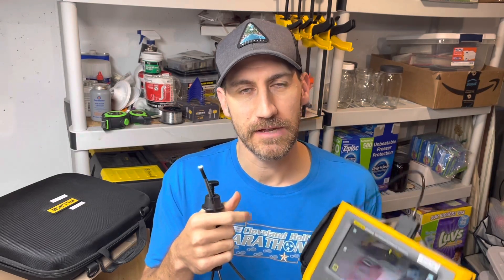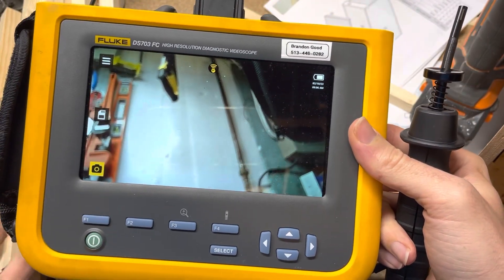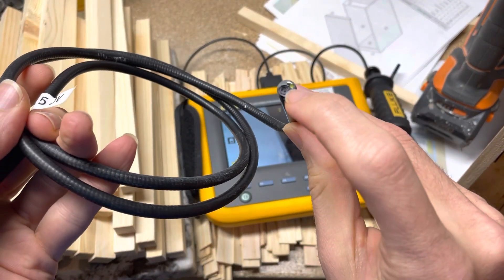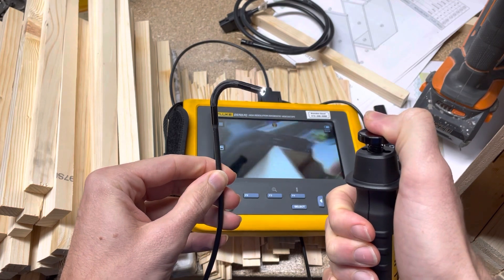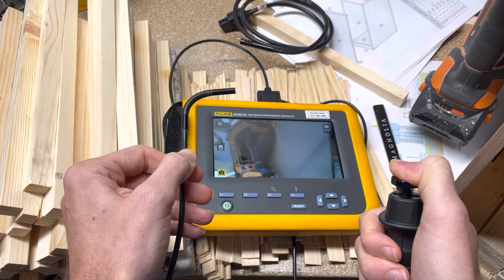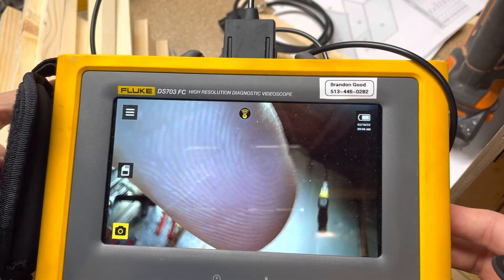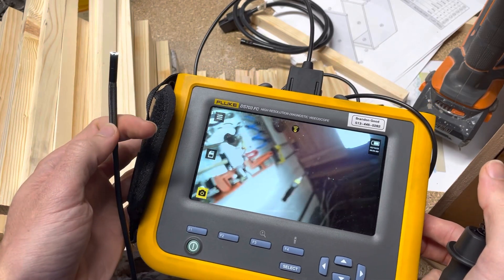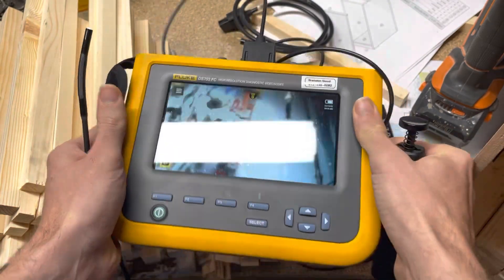DS703 FC and Articulating Camera Probe - Fluke Fridays - Episode 87